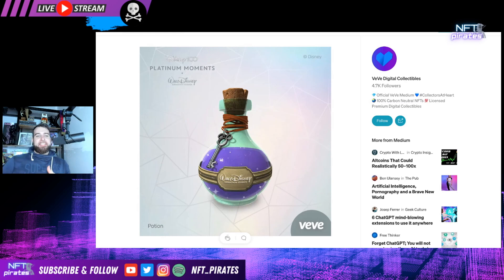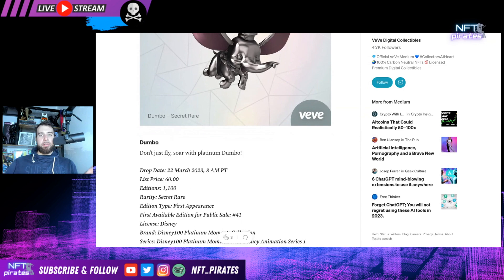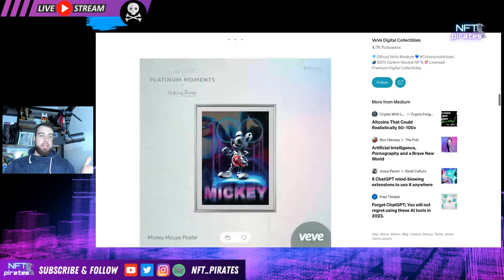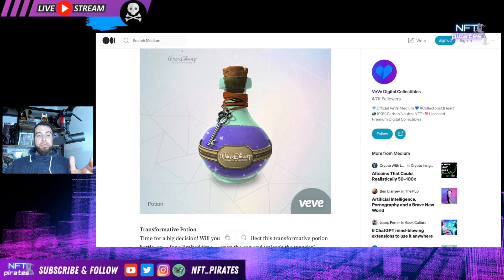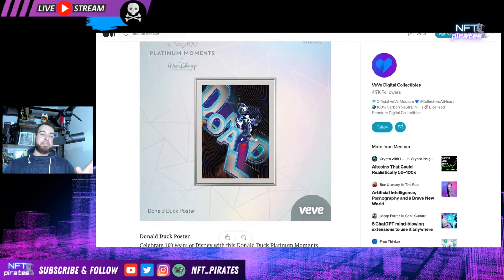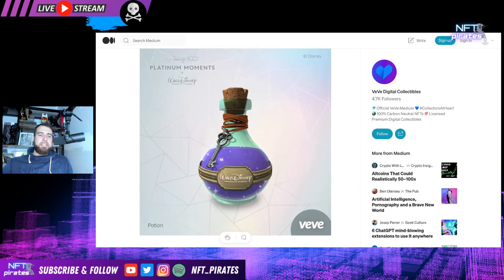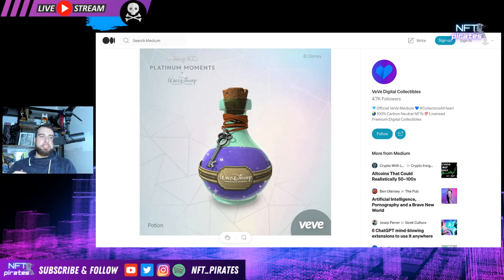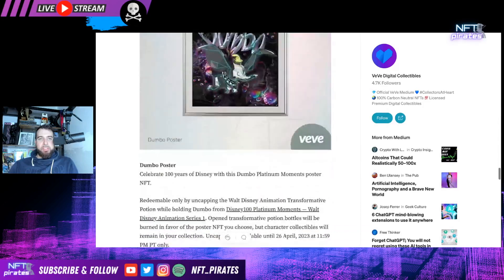DISNEY'S BURN MECHANISM EXPLAINED! THIS IS HUGE FOR VEVE!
Thank you and happy collecting!